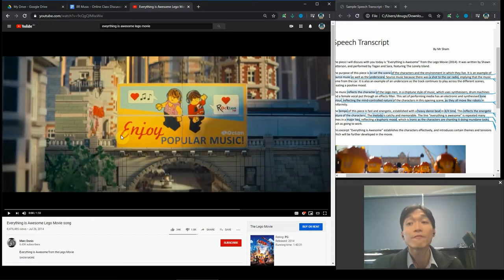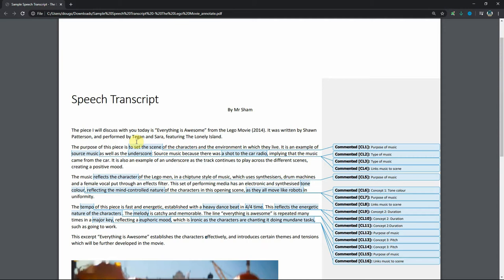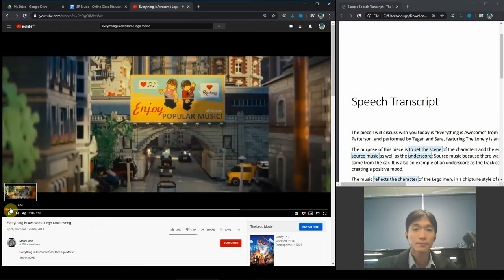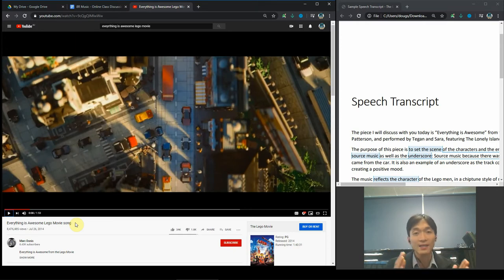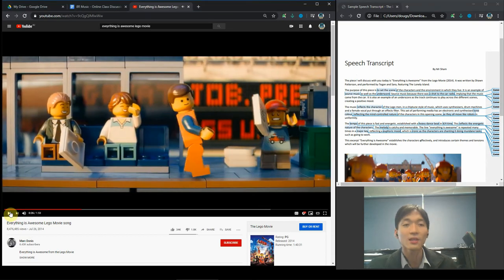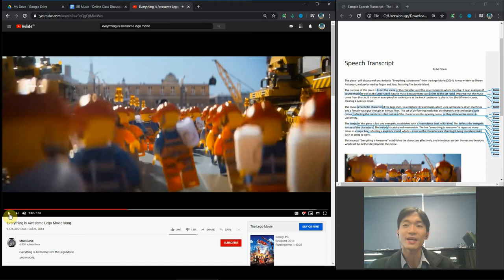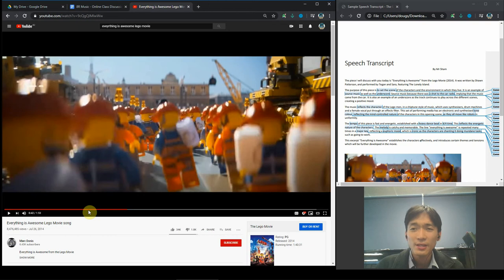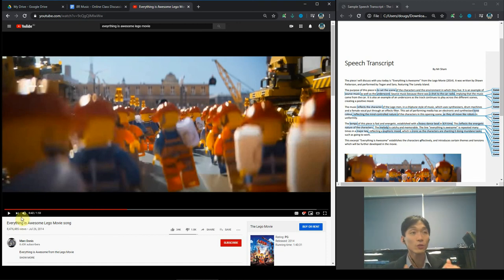Year 8 Film Assignment Example